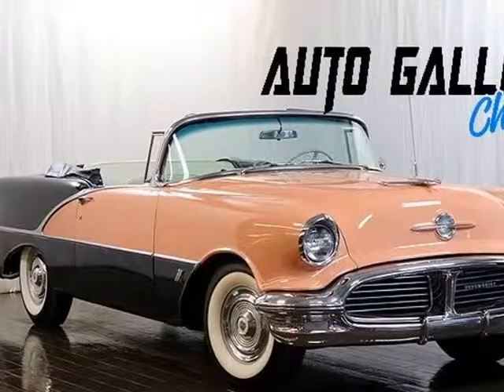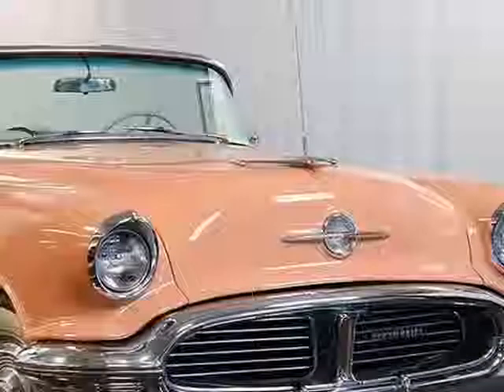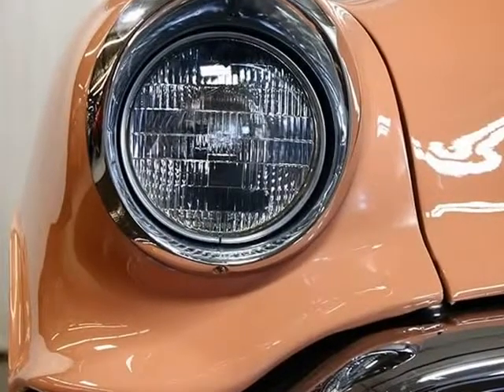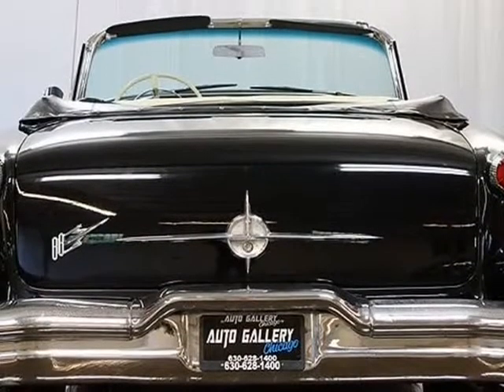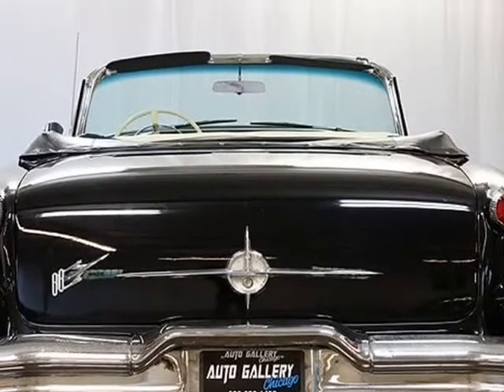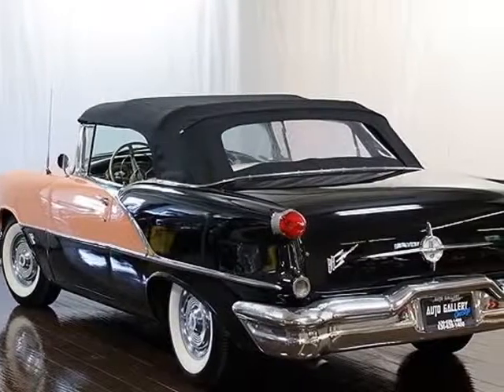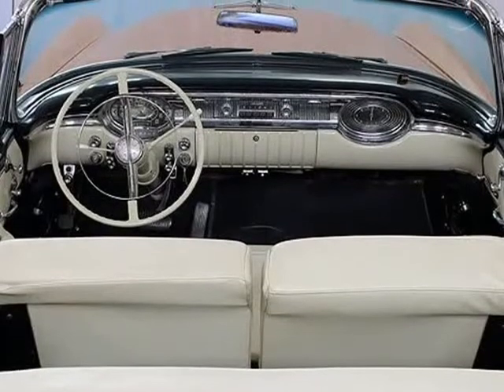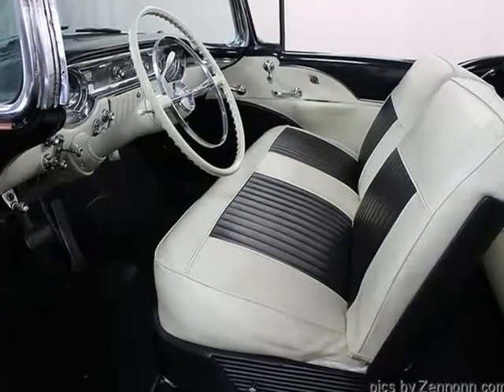1956 Oldsmobile Super 88 Convertible (ADDISON, Illinois)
12 W Factory Rd
ADDISON